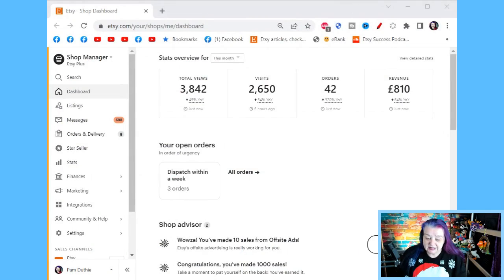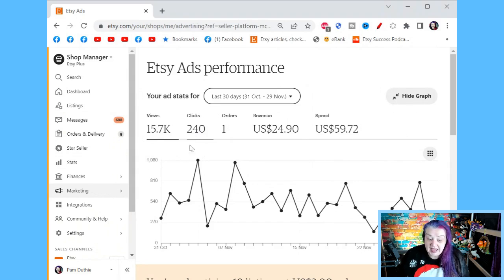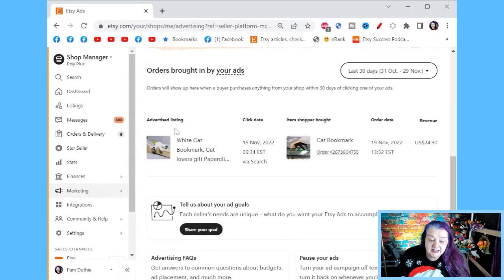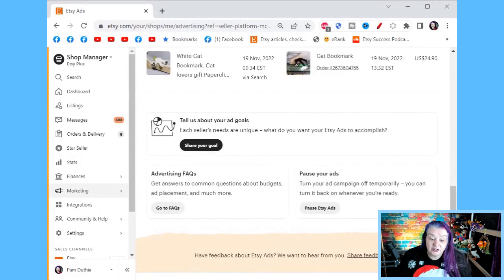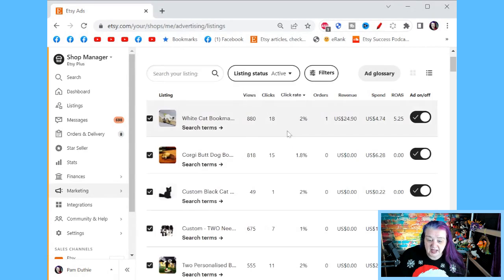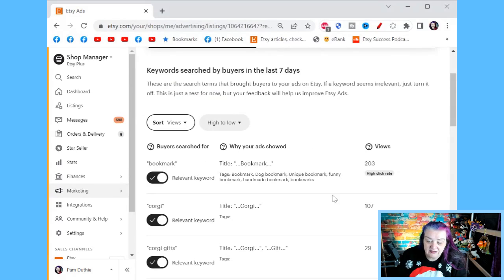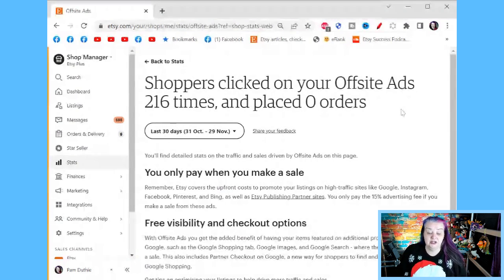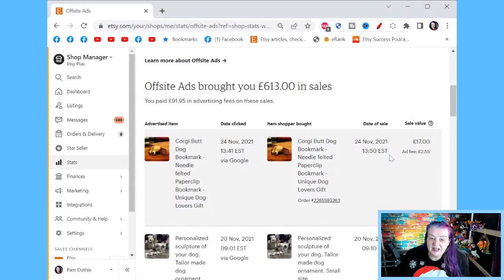What do your Etsy Ads Stats Mean? Etsy Ads (promoted listings) and Etsy Offsite Ads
If you are paying for advertising if you dont know what your Etsy Ads stats mean then you are just wasting money! Your ads just wont work
I look at your Etsy stats for Etsy ads and Etsy offsite ads